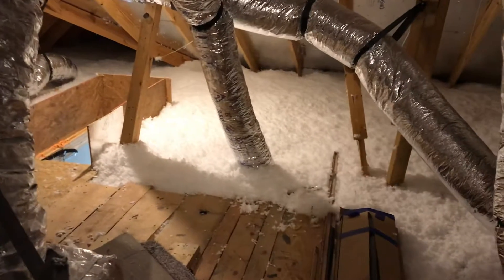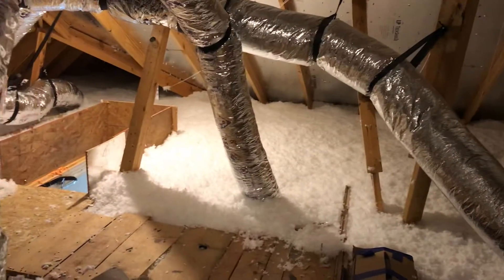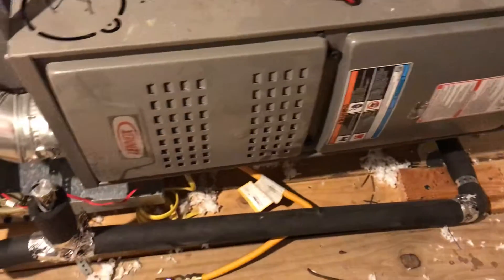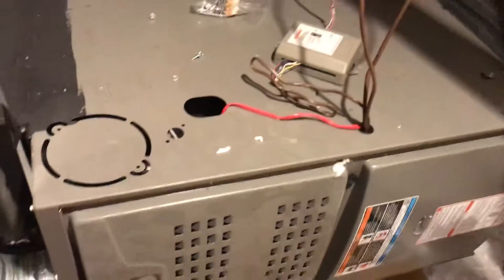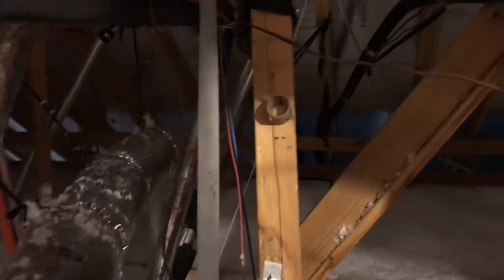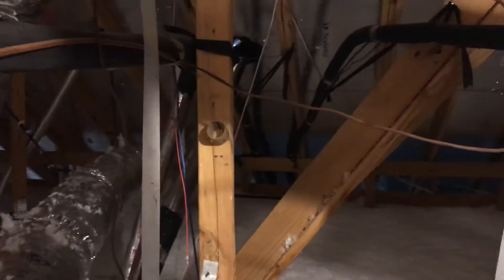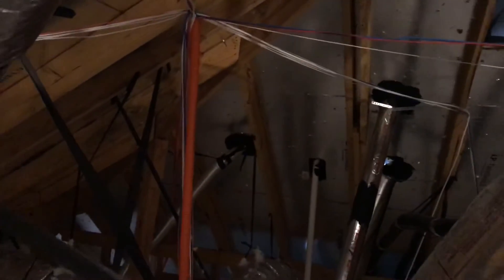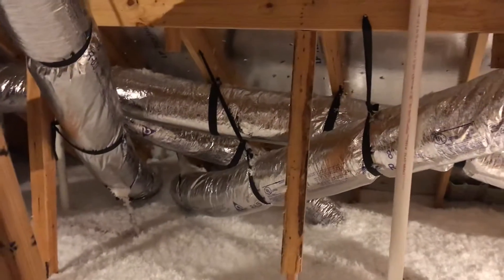Crosswater Ln Attic